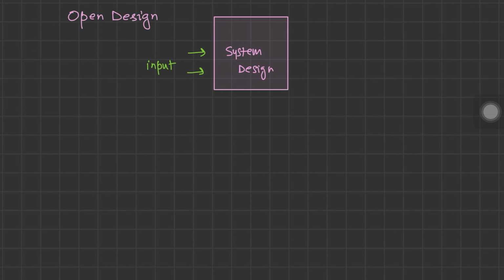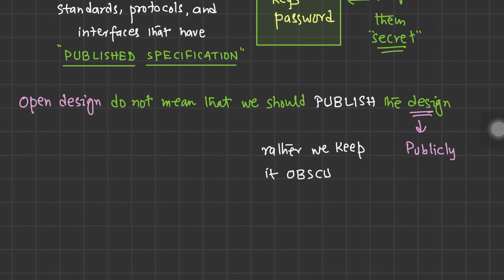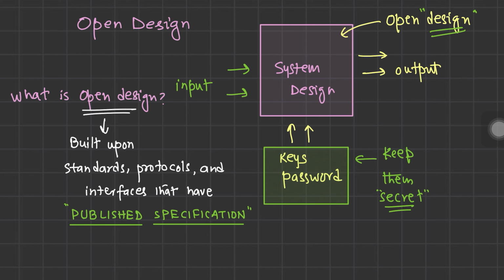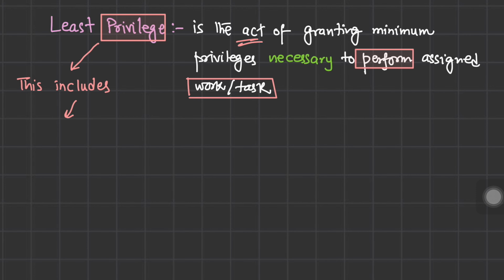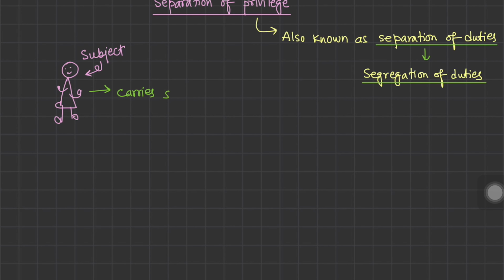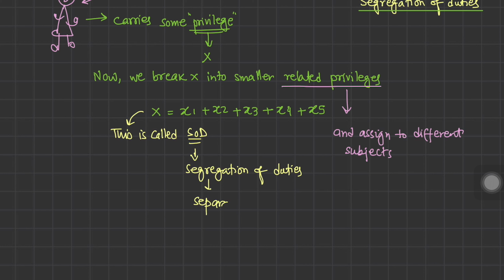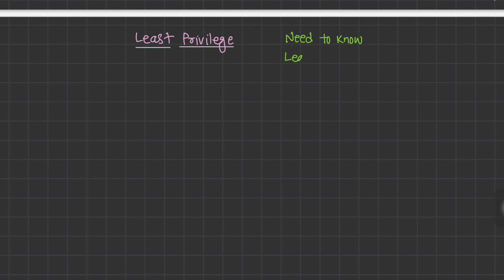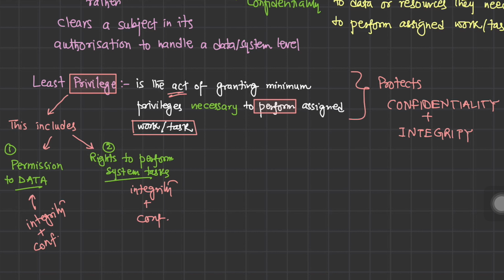CISSP Series Domain3 Episode 6 - Open Design, SoP/SoD, Least Privilege and Dual Control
CISSP Series Domain3 Episode 6 - Open Design, SoD, Least Privilege and Dual Control

00:00 Introduction
00:48 Open Design
05:46 Separation of Privilege/Duty
14:38 Two Person Control/Dual Control
16:15 Least Privilege
16:31 Need to know
18:11 Relationship between Least Privilege and Need to know
19:55 Summary of the discussion

🎯 This is the running YouTube Playlist i am working on to cover complete CISSP syllabus in unique 🏡 way of explaining.

I love to create content for🎖CISSP | 🎖CCSP and related Cybersecurity stories ☕️

✅ Follow me for CISSP, CCSP exam tips and important updates 🗞